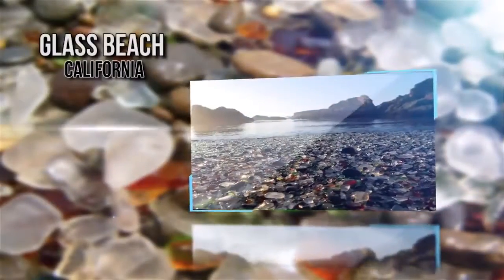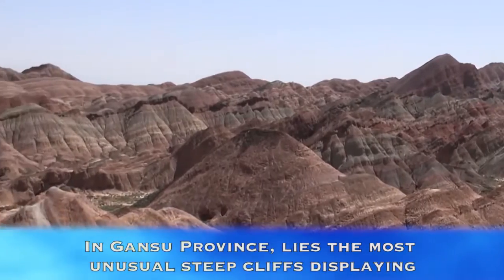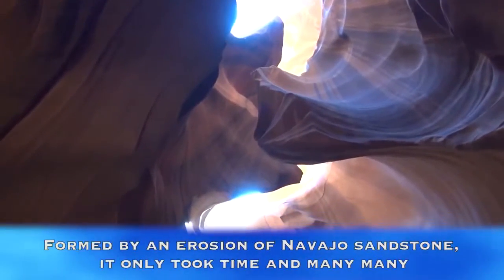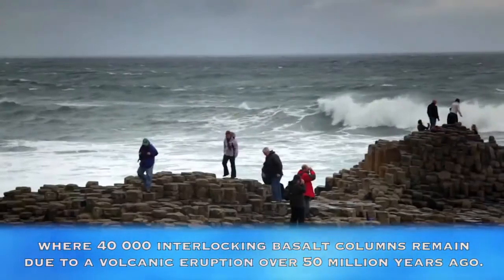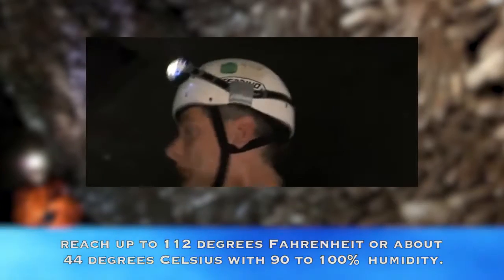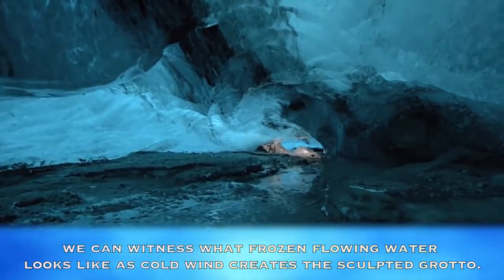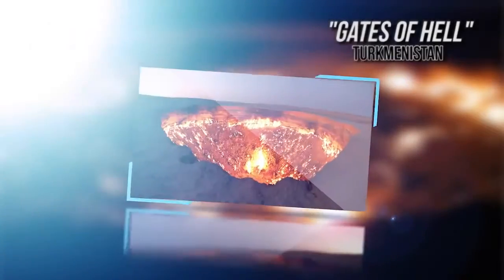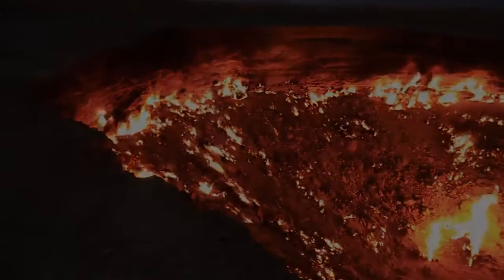10 Amazing Places Around The World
These are some of the most beautiful and amazing places in the world you should visit.
Description:
While this statement may be a bit biased, planet Earth is pretty amazing. Over the course of time, Mother Nature has proven to be the ultimate artist and painter when it comes to landscaping the Earth. For example, in Fort Bragg, California, there is a beautiful beach known as Glass Beach. On this beach, you can actually find the garbage of the early twentieth century. But the water and sand has made the garbage turn into smooth stones, which lay upon the shores of Glass Beach. It is the most perfect and beautiful example of how Mother Nature can turn man’s trash into her own treasure.
Then we have the Zhangye Danxia Landform Geological Park located in China. These rock formations have beautiful jewel tones that make anyone gasp in awe. Visitors flock to the park each year to check out the landscape, which took millions of years and is the result of the perfect combination of sandstone and mineral deposits. After you take the trip to China, be sure to then head on over to Northern Ireland to check out the Giant’s Causeway, which looks like perfect pillars laid upon the coastline. The area also attracts numerous visitors, and has contributed to the myth that the coastline was formed by the giant, Finn McCool.
If you’re looking for a romantic location to take your honey, then check out the Tunnel of Love in the Ukraine, which is an area of train track covered in trees, vines, and other greenery. It really looks like a page out of a fairytale. The train track is still active as well, but it doesn’t stop numerous couples from wanting to take their couple and engagement photos. Let’s hope the Tunnel of Love stays that way and doesn’t turn into anything darker from an accident.
So far, Mother Nature has proven herself to be the ultimate painter and artist of the environment. Take Antelope Canyon in California. The formations of Navajo sandstone took thousands of years to create, as the sandstone was modeled and shaped by thousands of gallons of water rushing through the valley. In 2000, a special place now known as the Naica Mine was discovered in Mexico. The mine is filled with crystal beams and pillars. The area is a wide as a football field and is about two stories tall. The area gets regular visitors each year. If you would like to visit, just be wary that the mine is very hot and humid inside to the point where you’ll glisten just like the crystals inside.
Ever wonder where the doorway to hell is? Some speculate that it is at Derweze in Turkmenistan, and it is technically man-made. The area is a giant crater of burning oil and coal, from the result of an accident decades ago. And the fire still burns.
Featuring:
Zhangye Danxia Landform Geological Park - China
Giant’s Causeway - Northern Ireland
Tunnel of Love - Ukraine
Salar de Uyuni - Bolivia
Glass Beach - California
Naica Mine - Mexico
Red Beach - China
Antelope Canyon - USA
Ice Cave, Iceland
Derweze - Turkmenistan